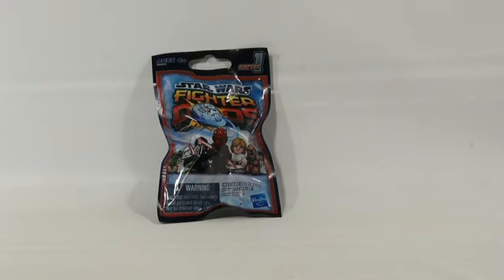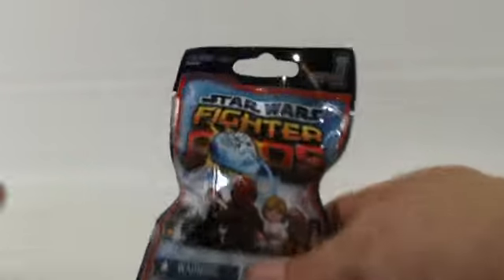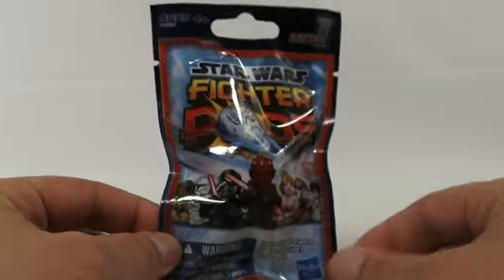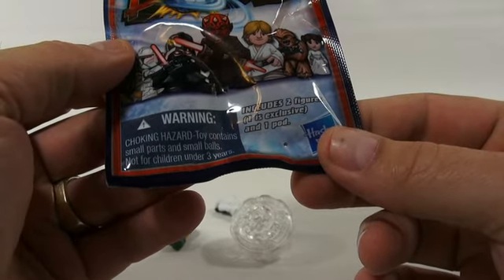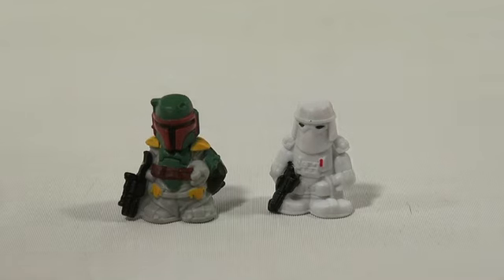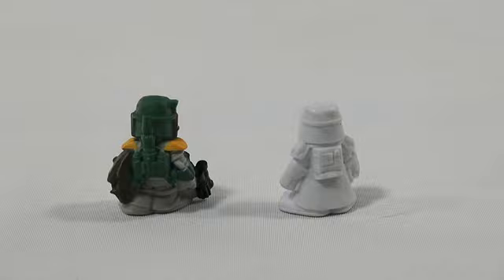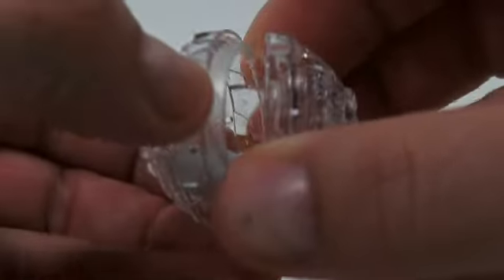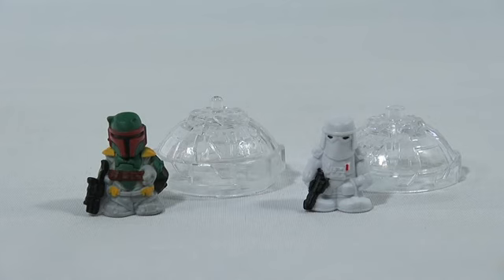Star Wars Fighter Pods Series 1 Snow Trooper & Boba Fett - May the 4th Contest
​​​Watch our product video for a Star Wars Fighter Pods Series 1 Snow Trooper & Boba Fett.